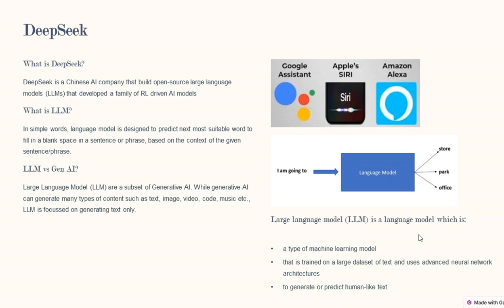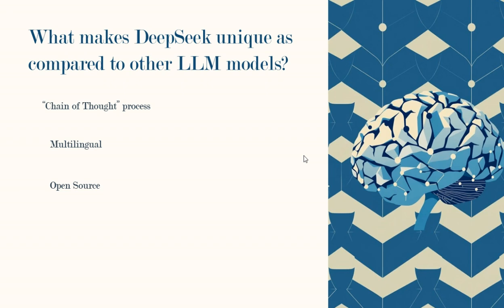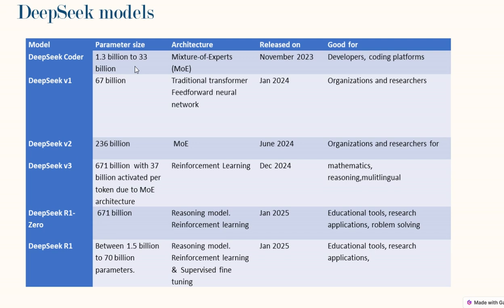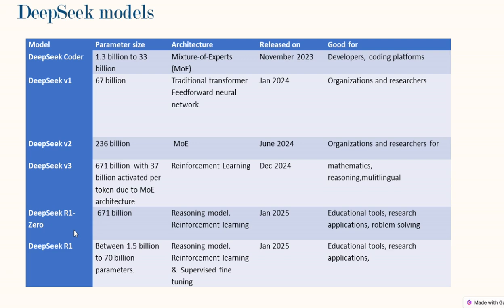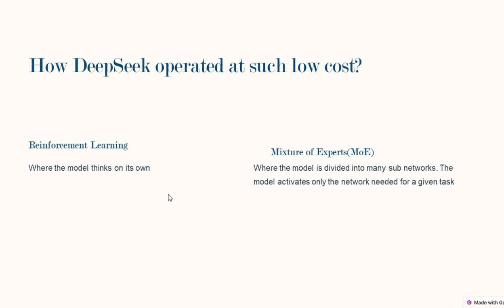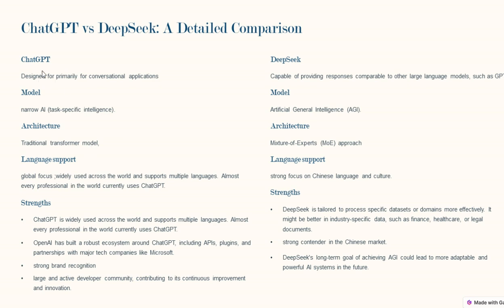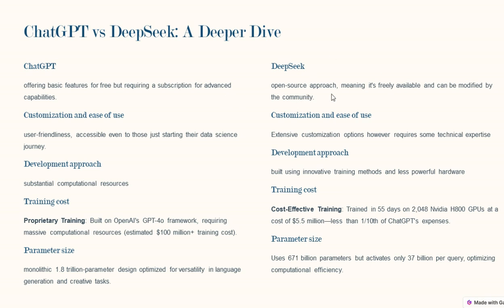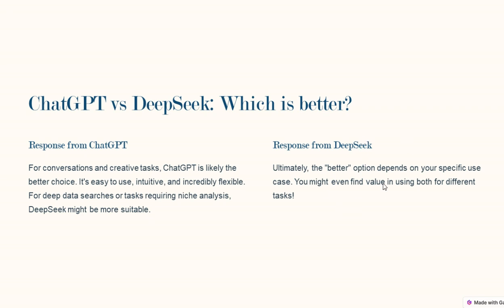DeepSeek : DeepSeek models explained | ChatGPT vs DeepSeek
This session gives an overview of DeepSeek models and explains the differences between ChatGPT and DeepSeek.